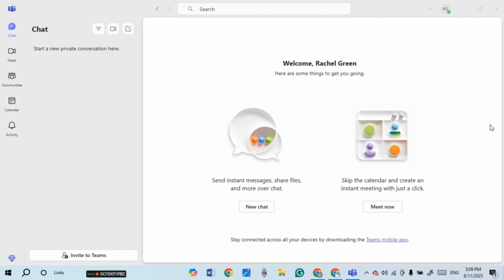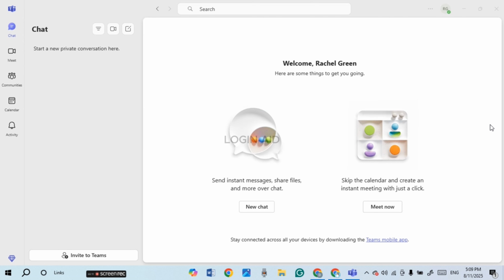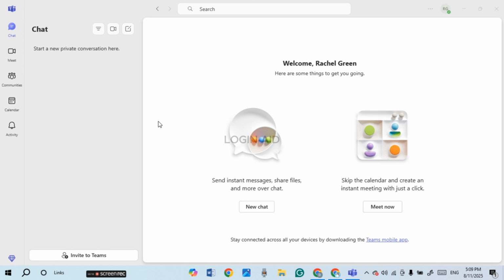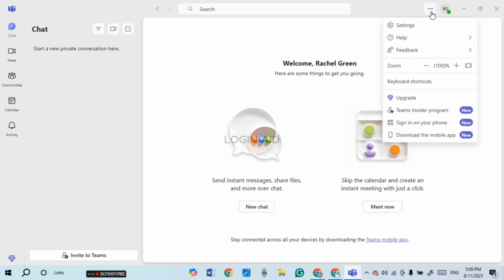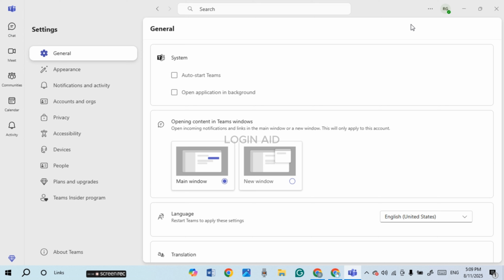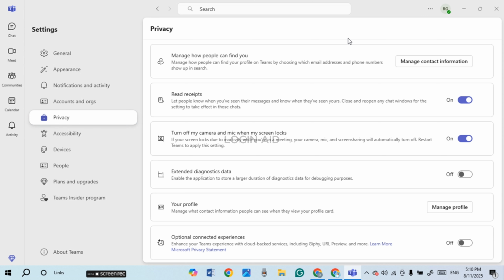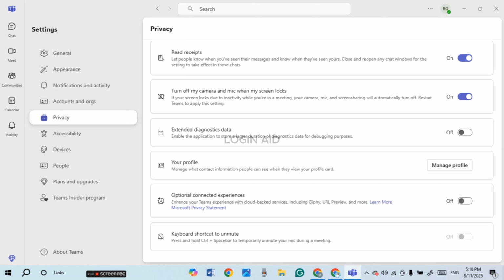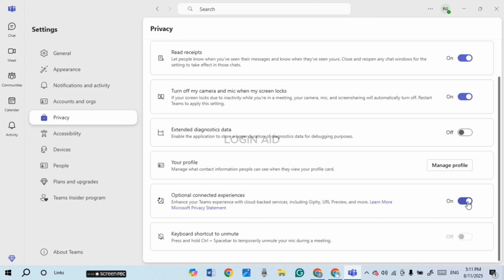How To Enable GIFs In Microsoft Teams | Turn On Giphy Support For Microsoft Teams 2025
This guide shows you how to enable GIFs in Microsoft Teams so you can send animated images in conversations and channels. We’ll walk through accessing Teams settings, navigating to the messaging policies in the Teams admin center, and turning on the GIF option.